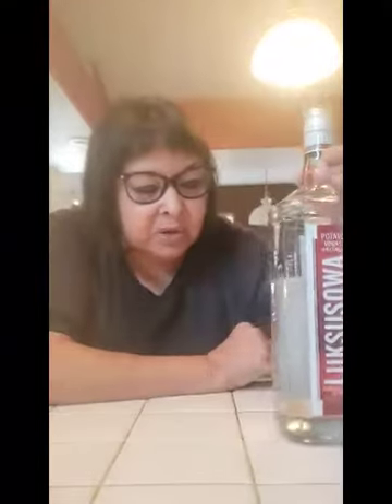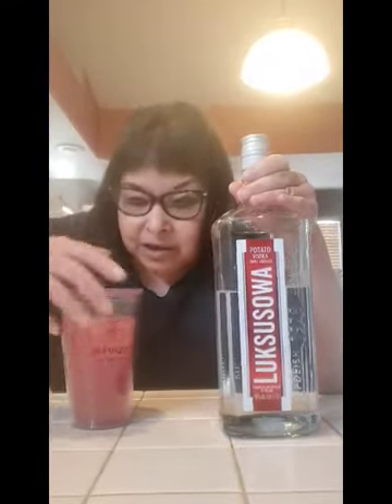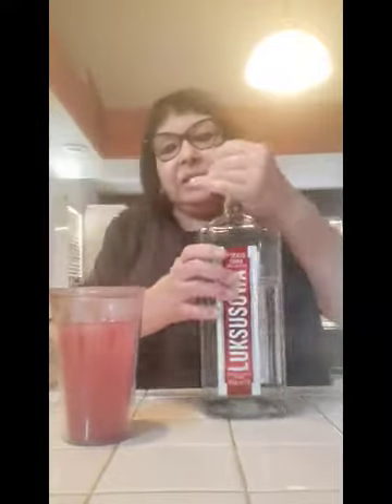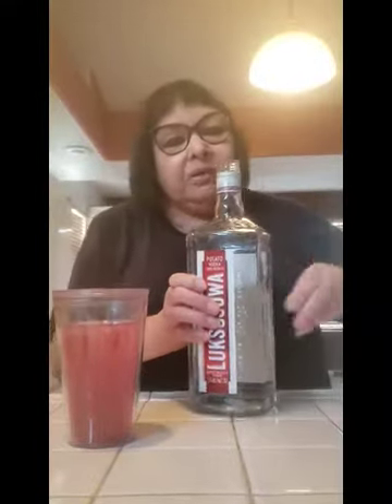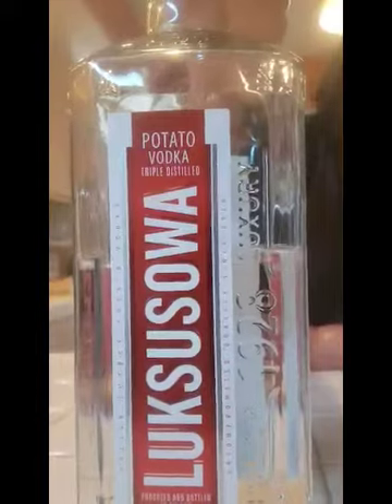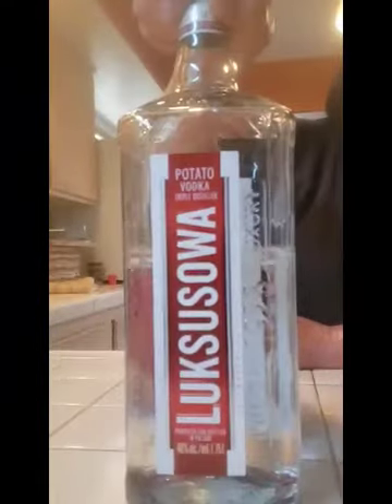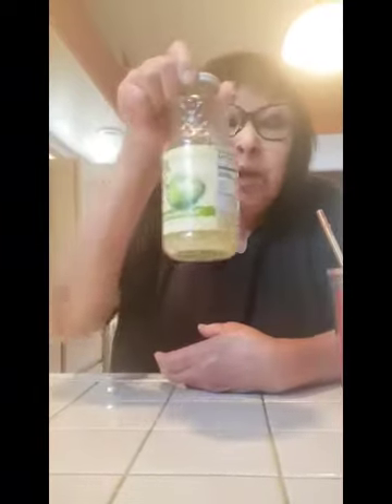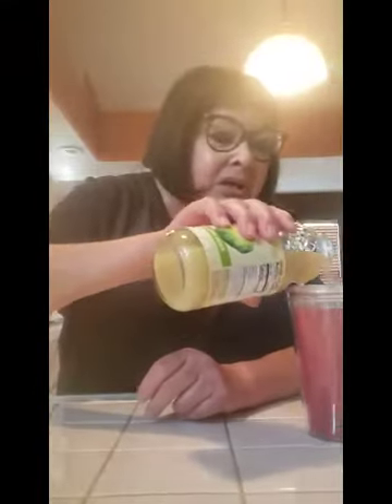Luksusowa Vodka Review